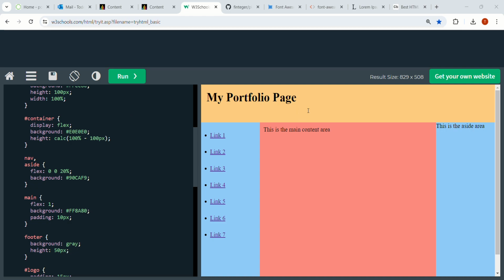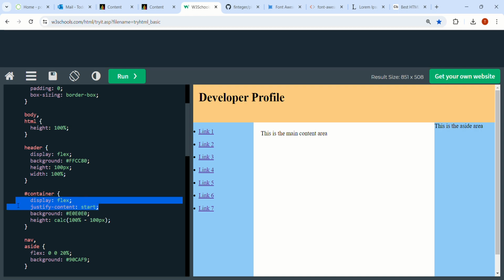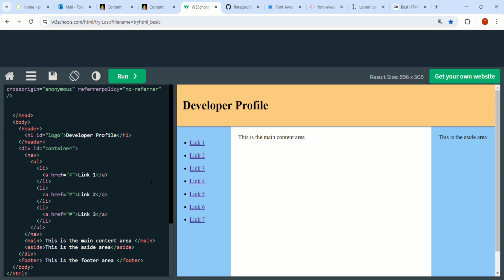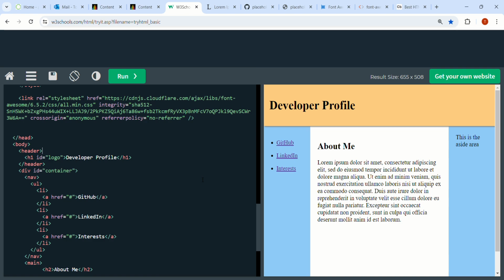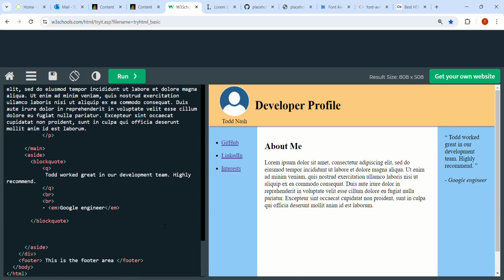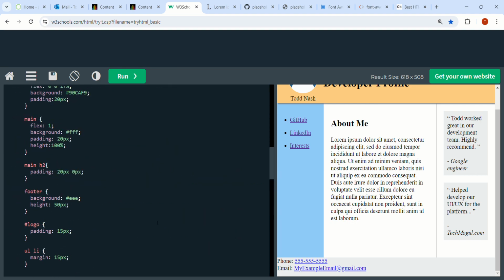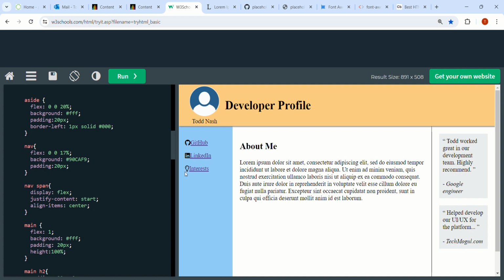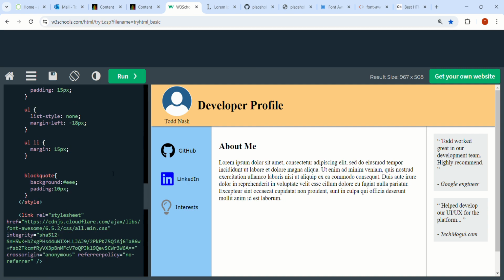Building a Developer Profile - Video Tutorial